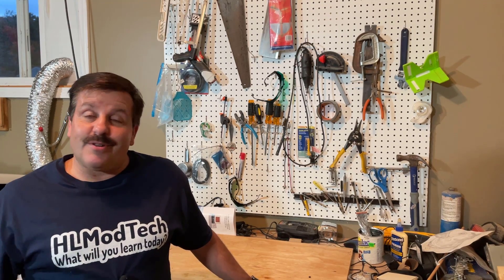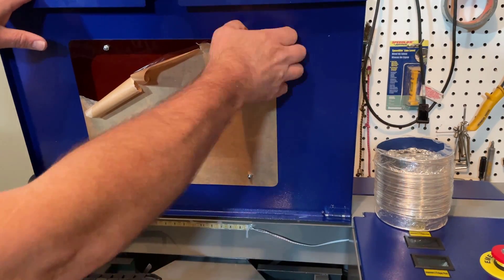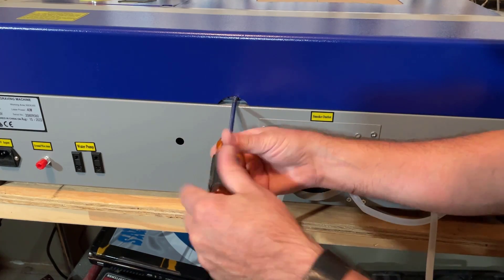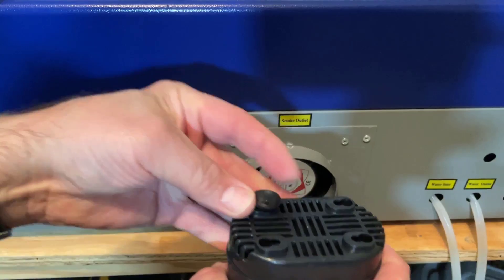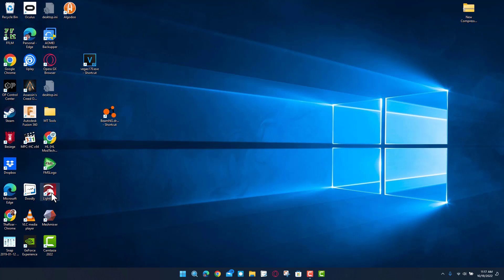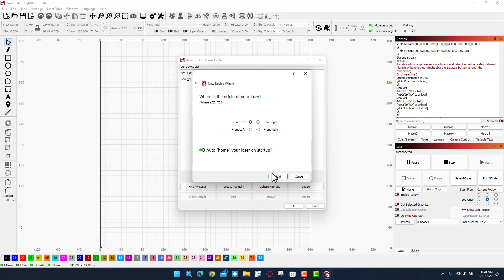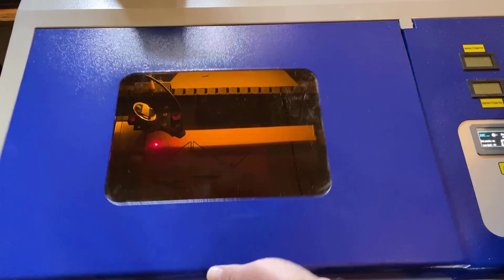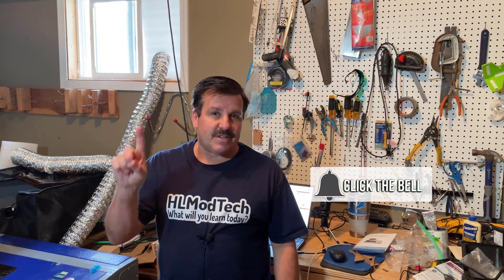Monport 40W CO2 Laser Engraver & Cutter Unbox & first cut Lightburn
Introducing the Monport 40W CO2 Laser Engraver & Cutter Unbox & first cut. It is Lightburn-ready and simple to set up. Today we cut a slick cardboard jet. Of course, there is more to come.